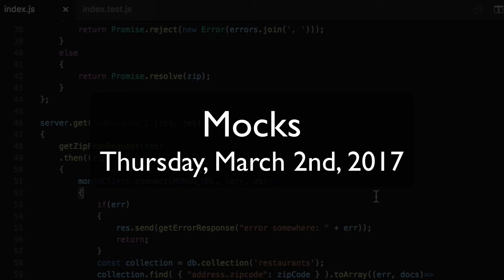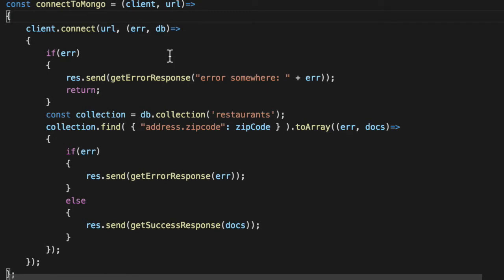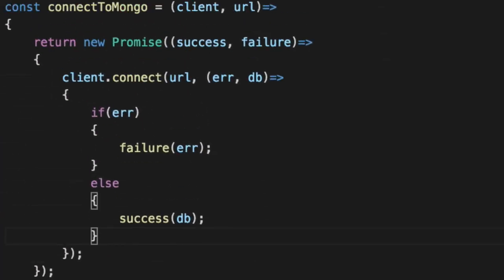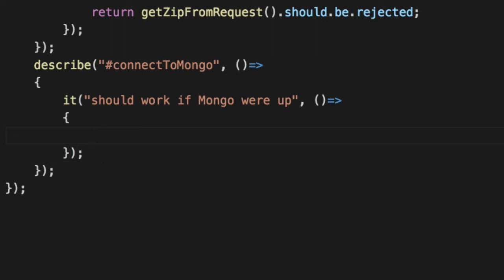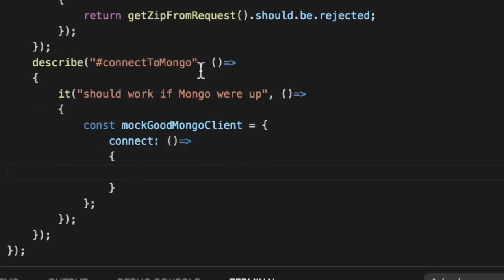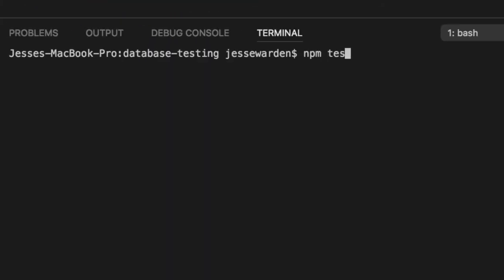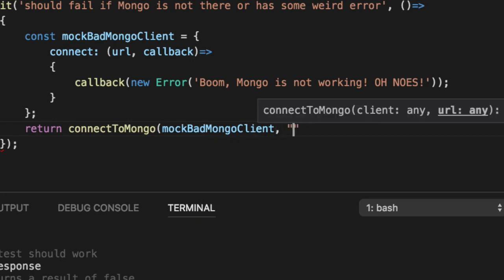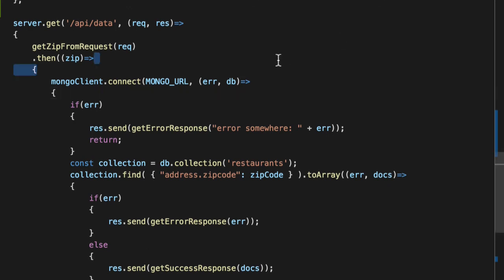Mocks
We cover how to create and use basic mocks in unit testing.